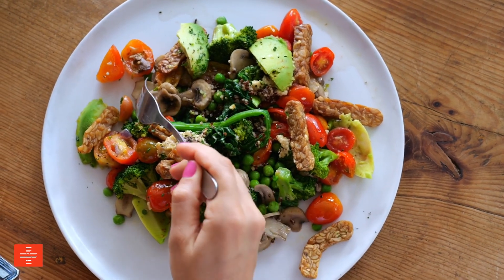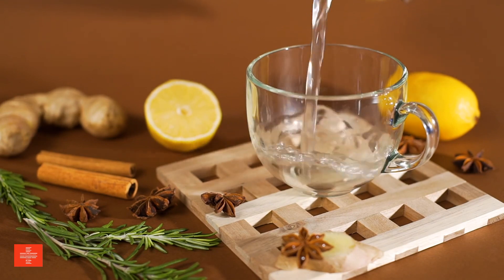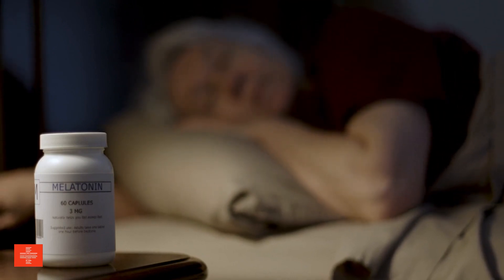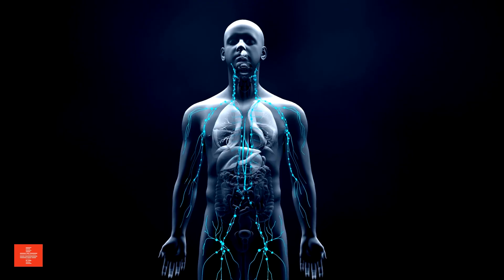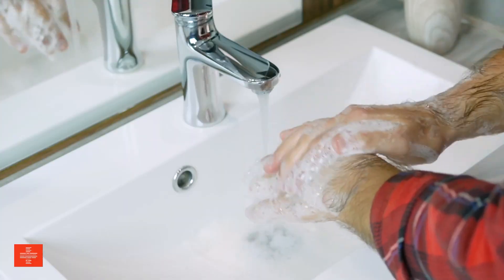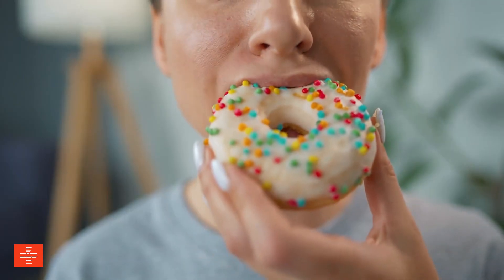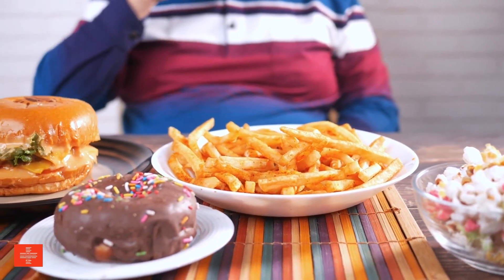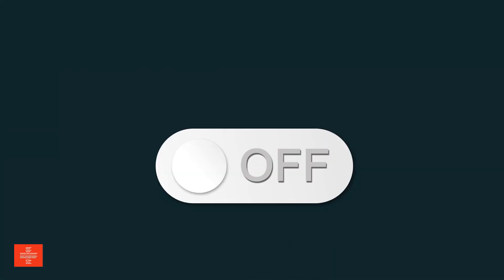10 Secrets to Boosting Your Immunity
In this video, we will uncover 10 powerful secrets to supercharge your immune system and keep you healthy all year round. From simple lifestyle changes to powerful superfoods, these immunity-boosting tips will help you ward off illness and feel your best.

Don't wait until flu season hits – start implementing these strategies today and give your body the support it needs to stay strong and resilient. Watch now to discover the 10 immunity-boosting secrets that will change your health for the better!

Health Chronicle releases multiple weekly health educational videos a week.